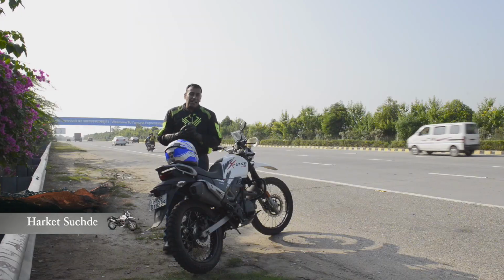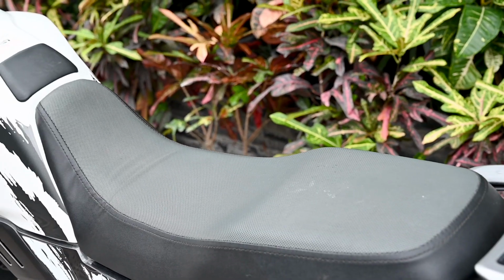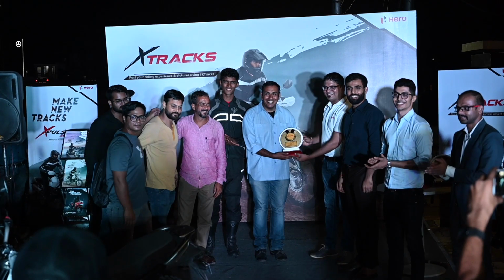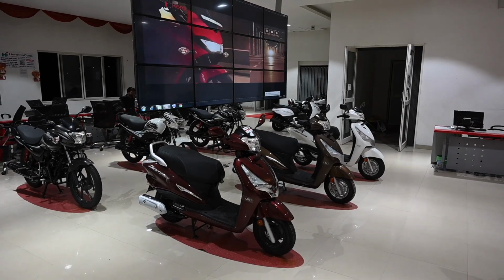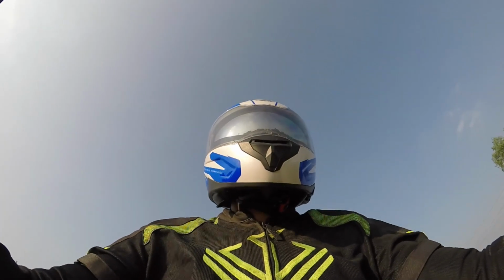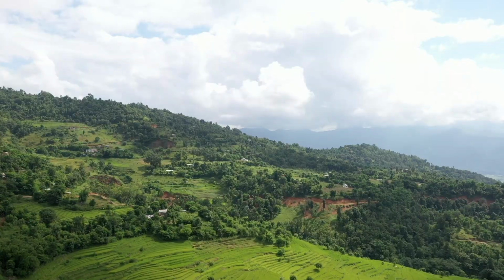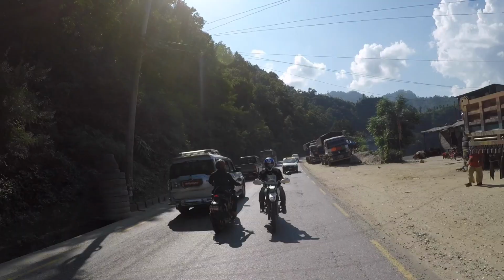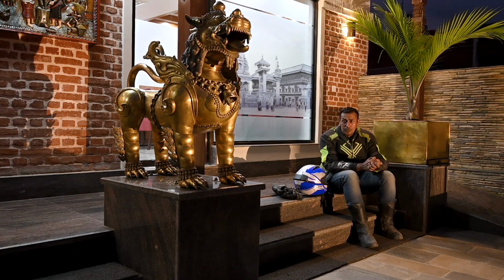Hero Xpulse200 XPulseXPedition Delhi to Kathmandu - Three Nations, Two Borders, One Manic Ride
We took the exciting new Hero Xpulse 200 on a massive journey. One that sees us hit three national capitals and experience an adventure of a lifetime. In this video, follow our adventures from Delhi to Kathmandu.